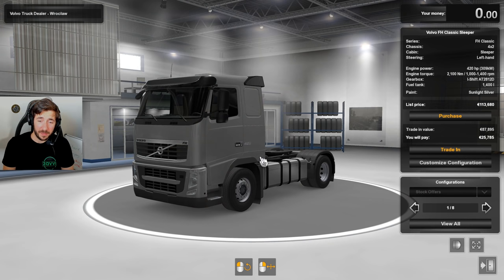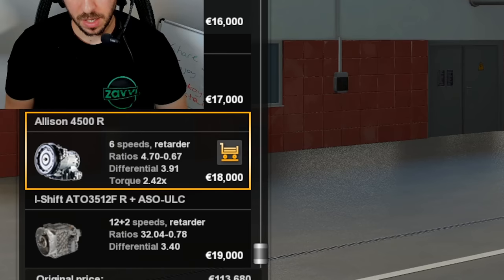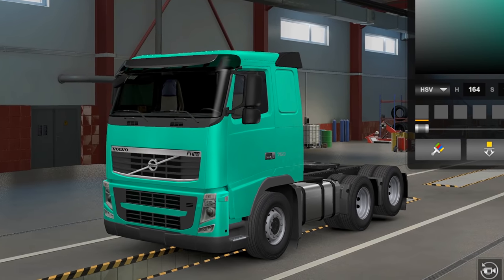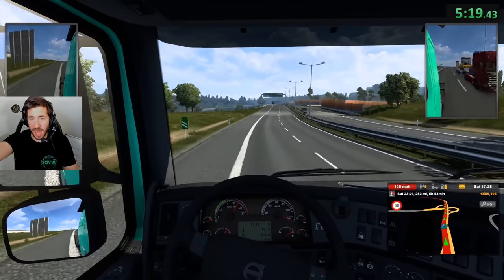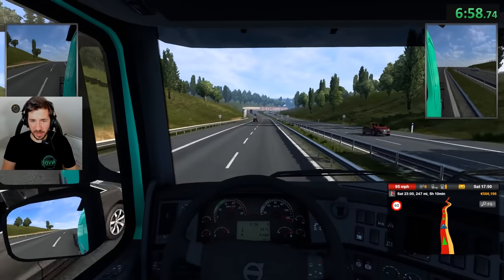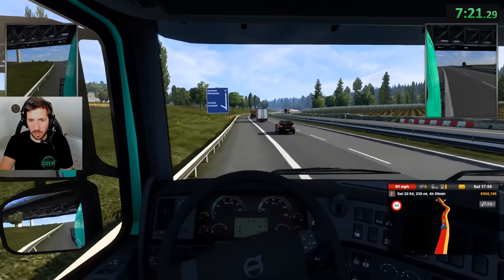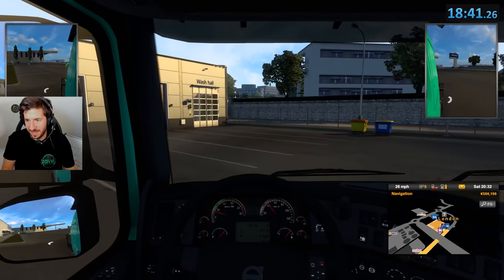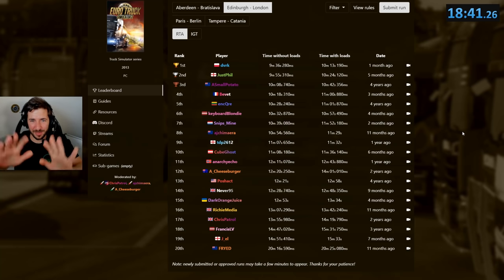I Tried To Break A Euro Truck Simulator 2 World Record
Unit 3
Burnt Barns Farm
Ninfield
TN339LZ